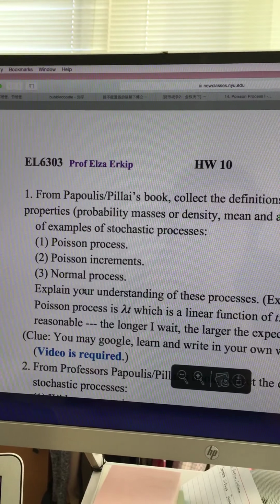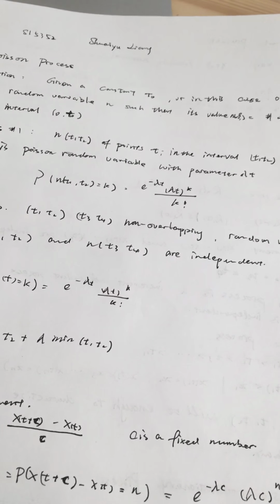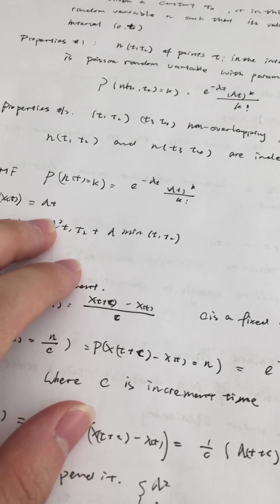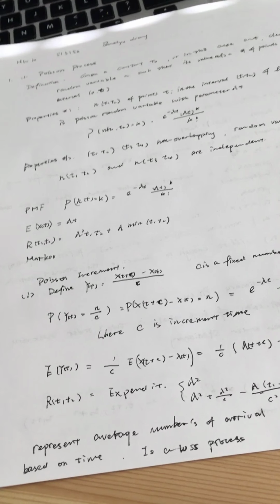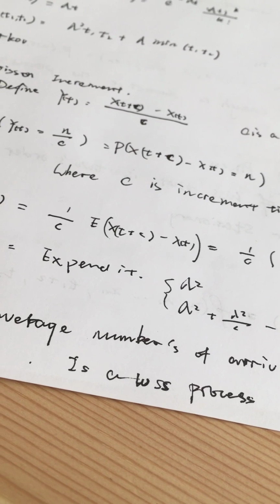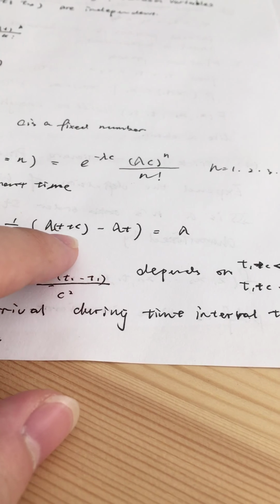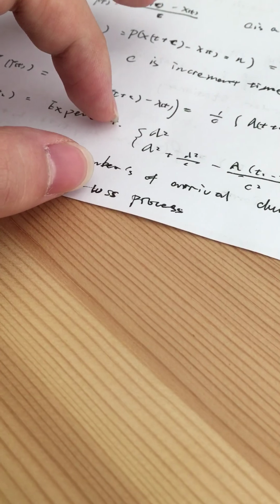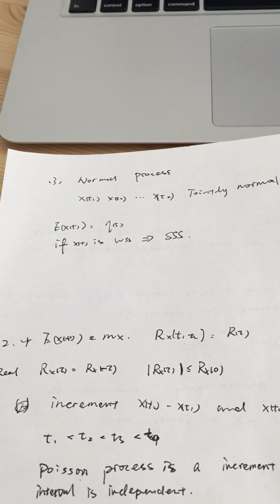EL6303 HW10 Q1 sl5352